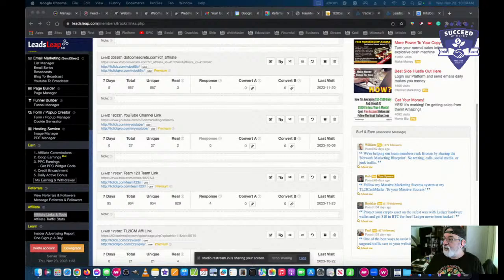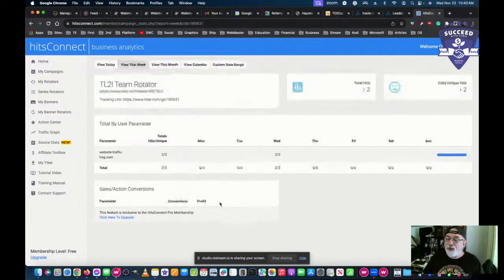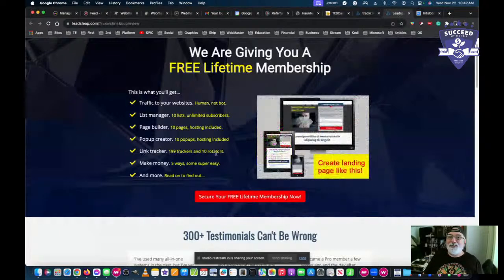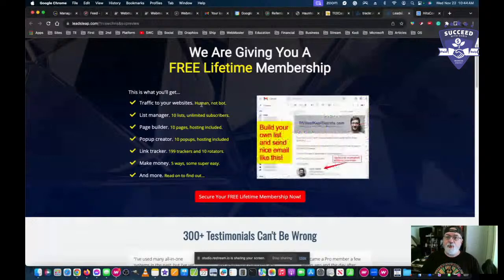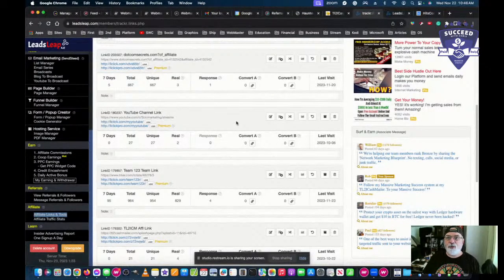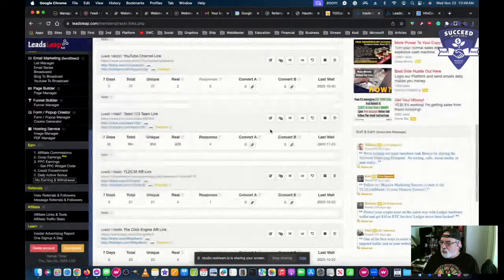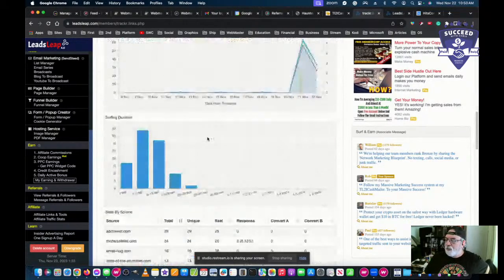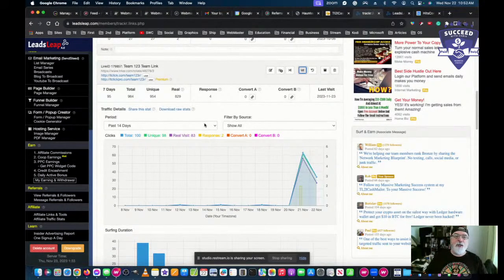Why I Track My Results: Succeed With Chris Live Stream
Why do I track my results? Why should you track your results? Why do I prefer LeadsLeap over Hits Connect?

Believe it or not, this is a hot-button issue. I have seen simple discussions devolve into massive fights. Which is odd when you stop and think about it for a moment.

The only reason anyone should have for doing anything online is to further their business and brand. As I go through and answer these 3 simple questions, you will see the practical system for evaluating what is good for the business.

Be Profitable :-D

P.S. Anyone who signs up for LeadsLeap with this link will get my help in setting up their campaign: